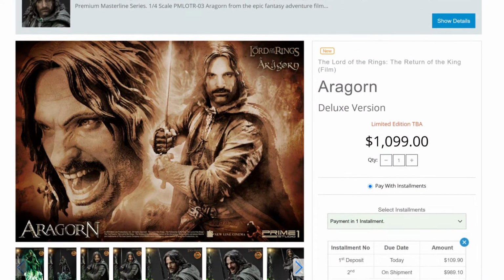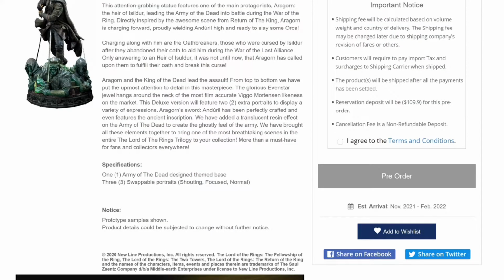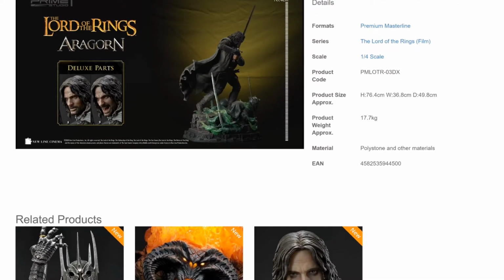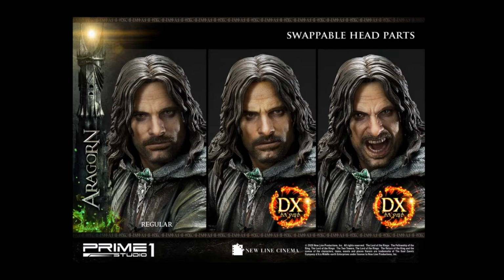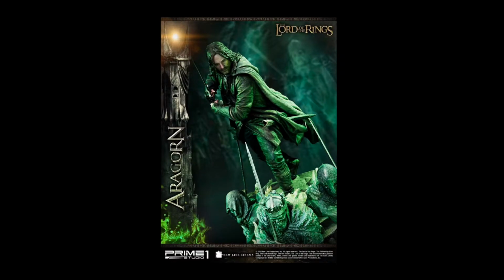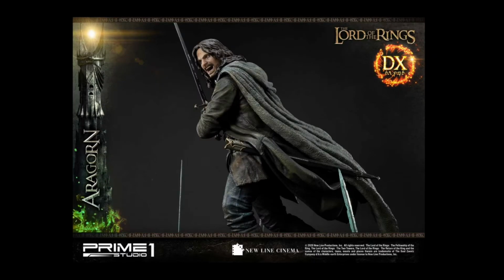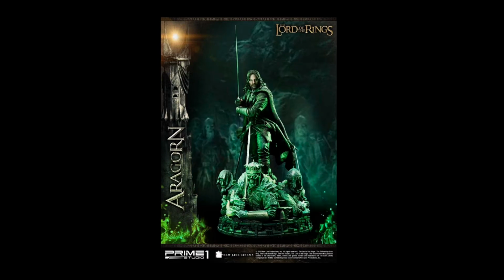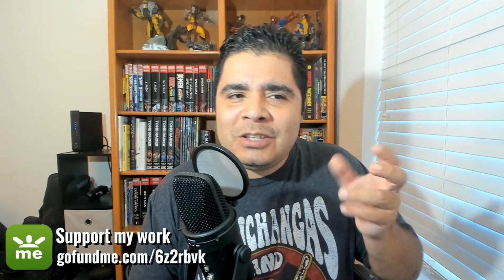Prime1 Studio: The Lord of the Rings Aragorn Reaction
Reaction to the Lord of the Rings: The Return of the King Aragorn 1/4 statue for the Premium Masterline by Prime1 Studio. Check it out!

Would you like me to review or advertise your product?